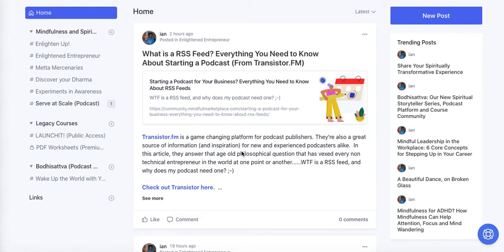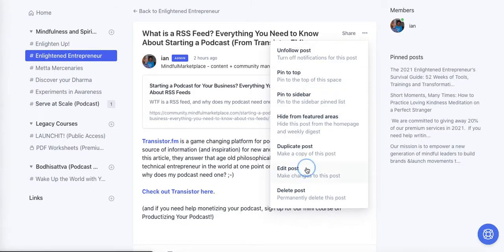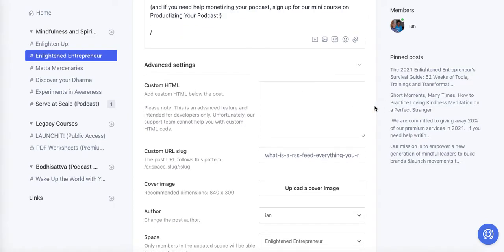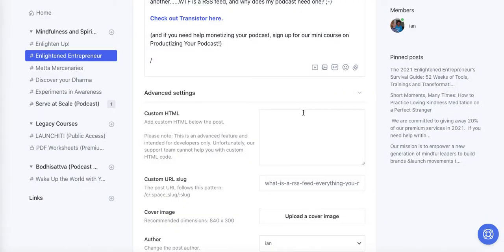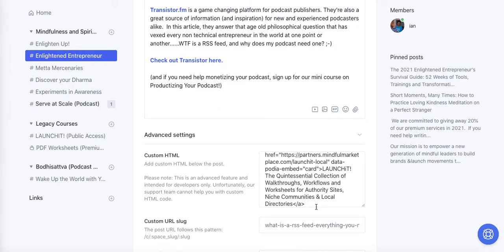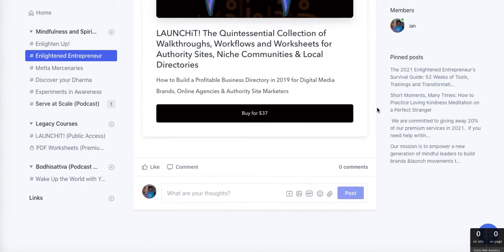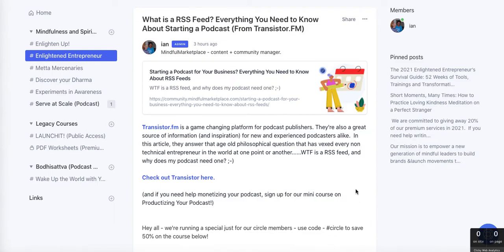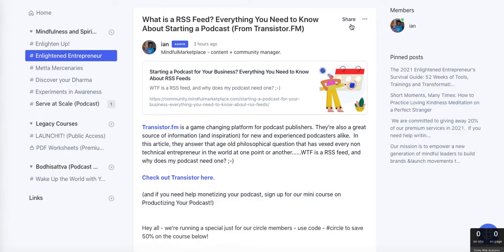How to Add Custom HTML to Your Circle Community(Ideal for Selling Podia, Gumroad, or Kajabi Courses)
- Join our new, members only community, here

Teach what you know.  Share what you love.  Wake up the world with your work.